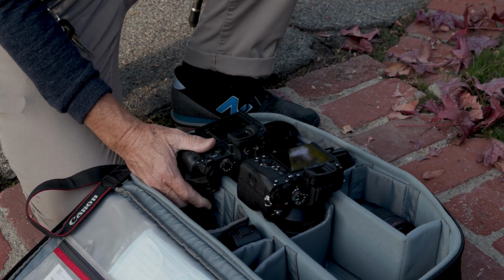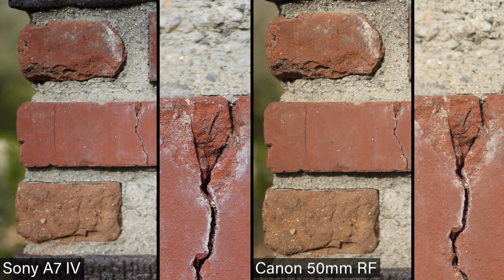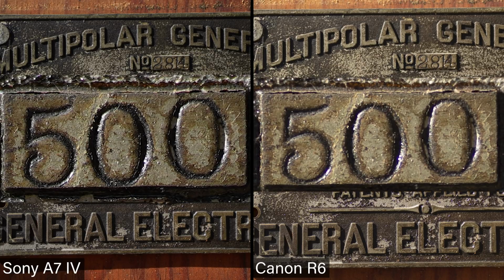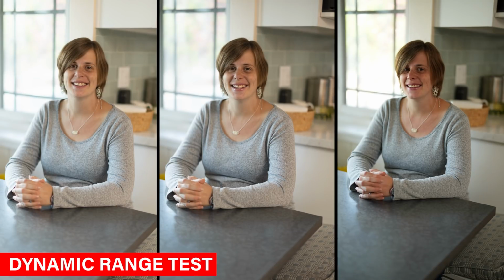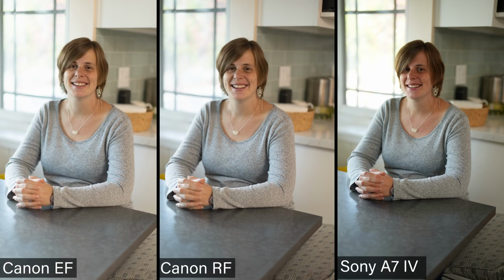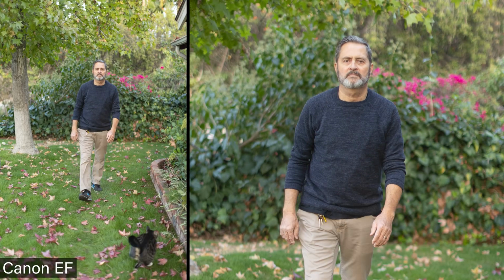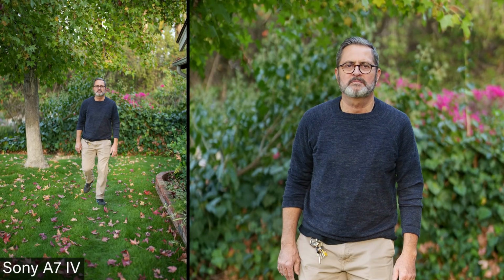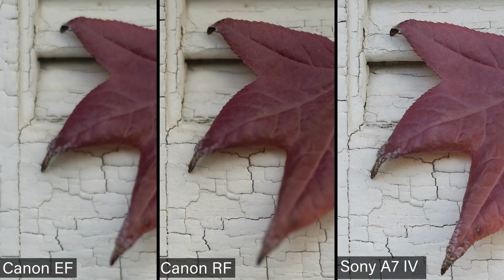50mm RF Lens Makes The R6 Better Than The a7IV?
Do we have egg on our face? In this Sony a7 IV vs Canon R6 followup we address comments about the lenses. How does the Sony a7 IV with the 50mm G-master 1.2 Lens compare to the Canon R6 EF and RF 1.2 50mm Lenses? Let's take a look at how the different 50mm lenses on these cameras performed in picture quality, dynamic range, sharpness and auto focus.